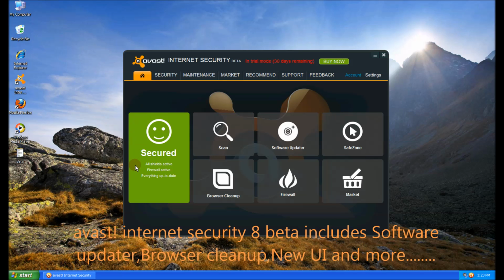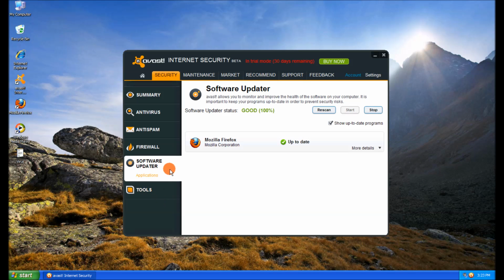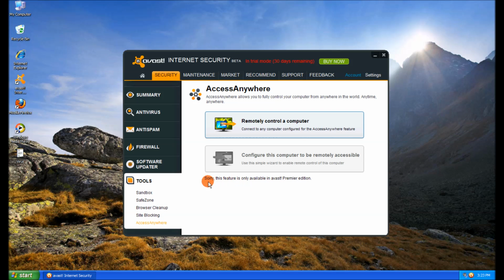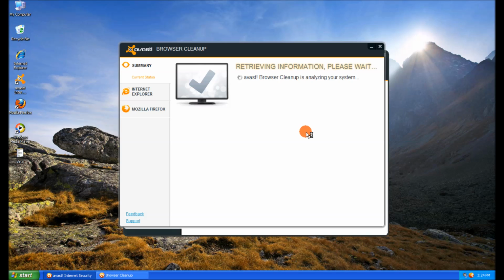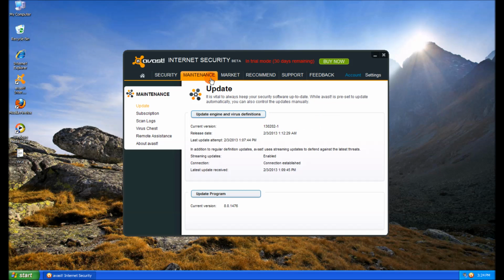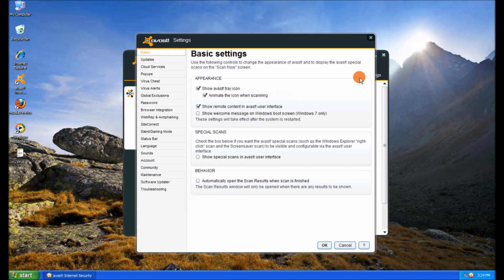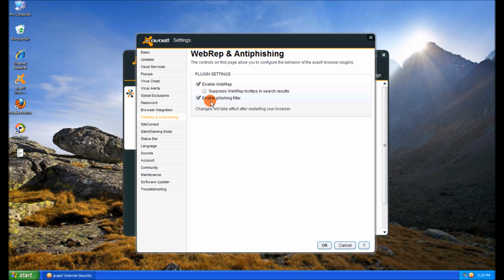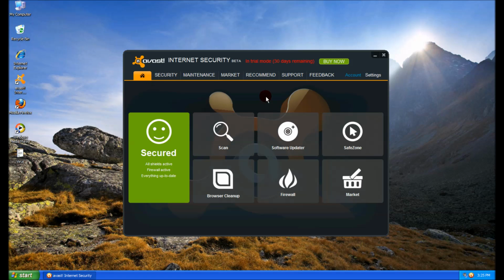avast! internet security 8 beta review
This is the new avast! internet security 8 beta.It's new UI is neat and clean and awesome.Software updater,Browser clean up are also new in avast! 8.avast! paid version have a black interface while the free version owns it's white color :-).
avast! are always innovating new things for security.
NOTE : KEEP YOUR SOUND UP PLS :-)